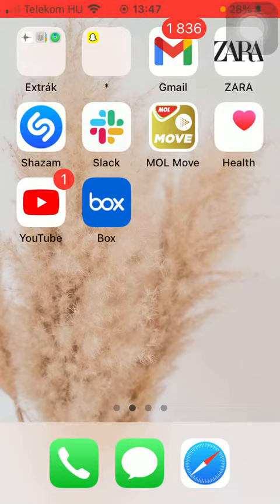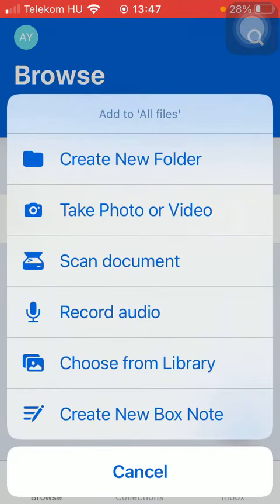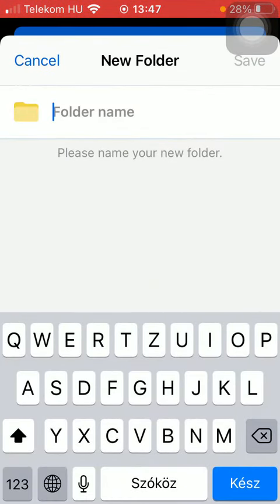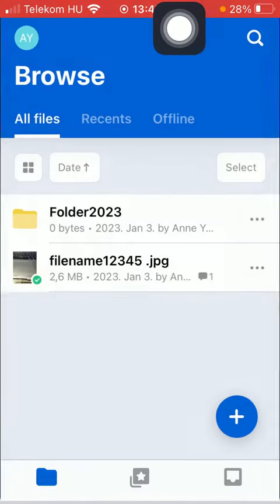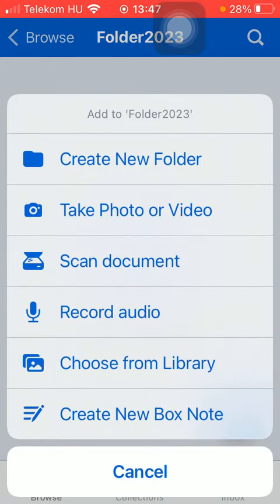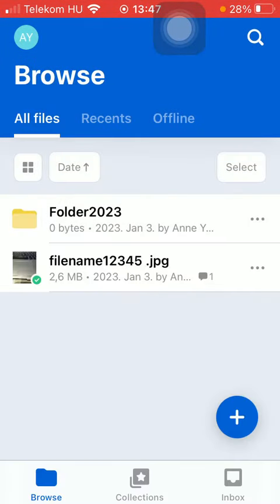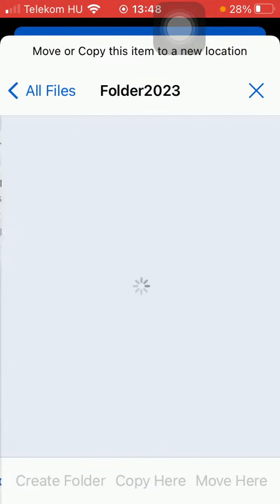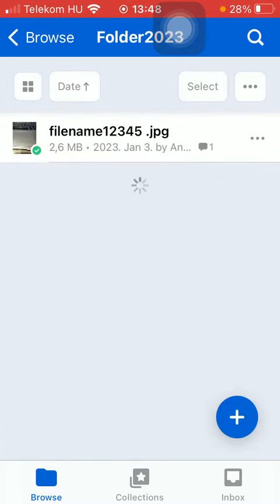How to create a folder on Box?